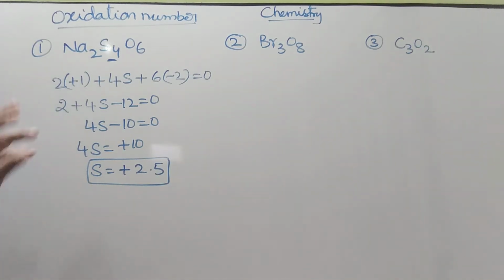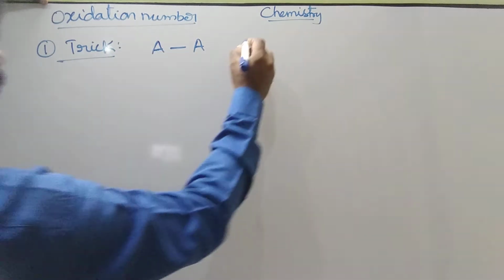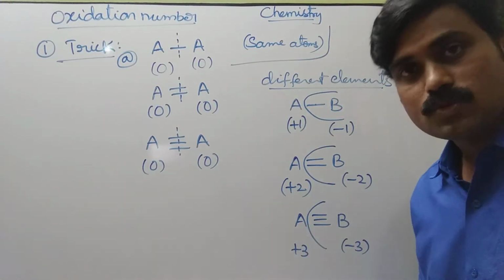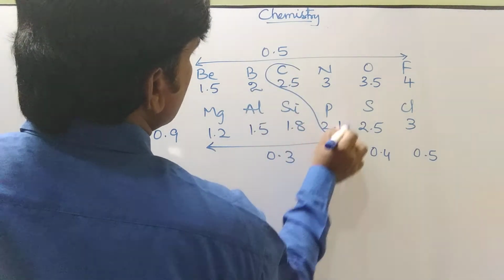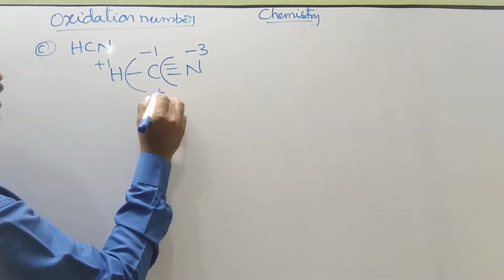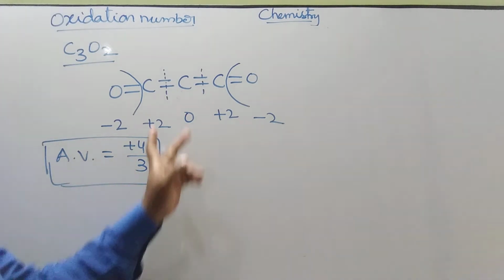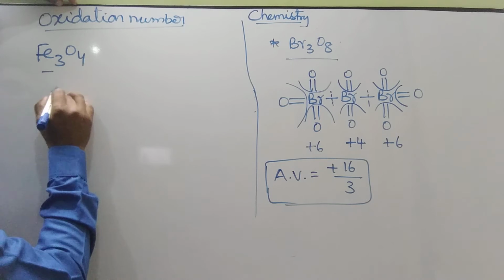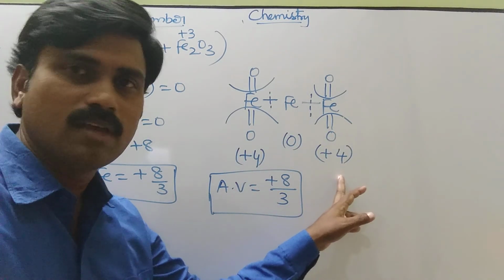Stoichiometry | Based on a Structure and EN , Finding the Oxidation Number | By Allu Siva Prasad_ASP